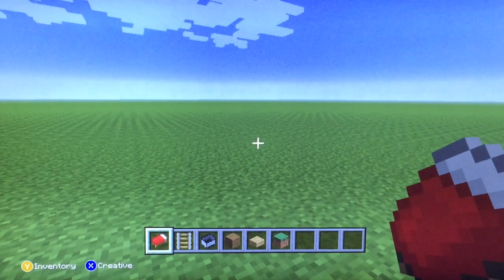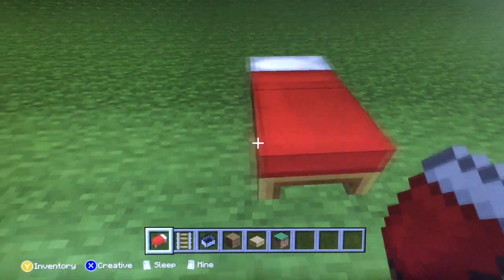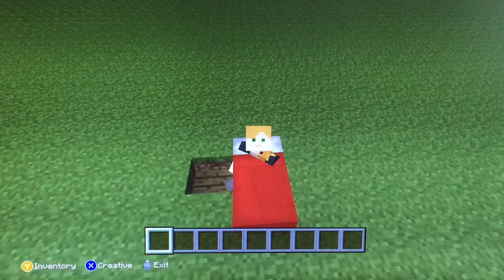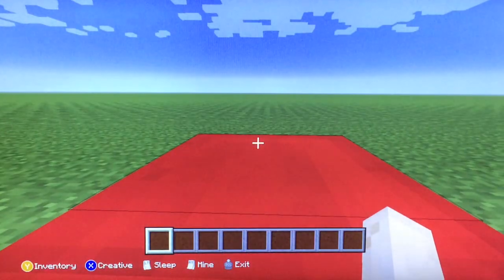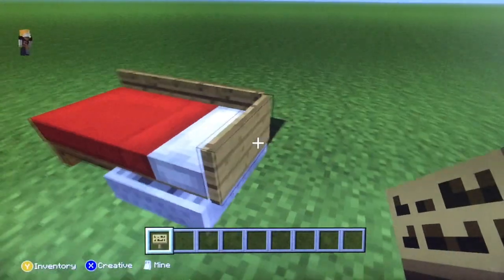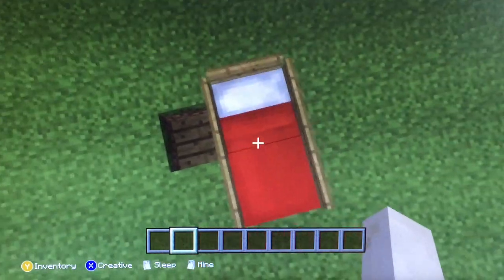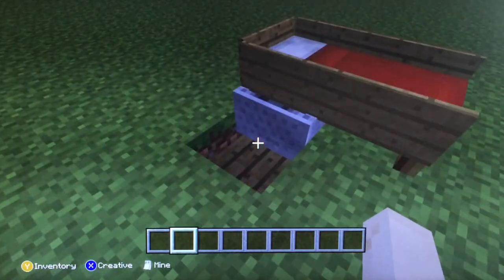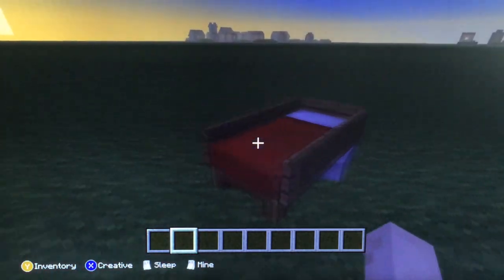How To Sleep In A Bed With The Blanket On In Minecraft